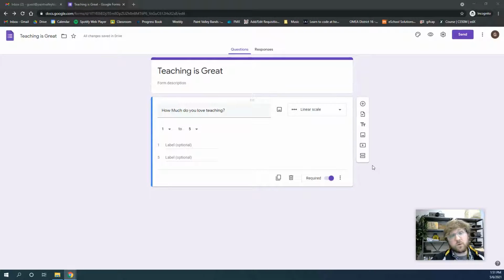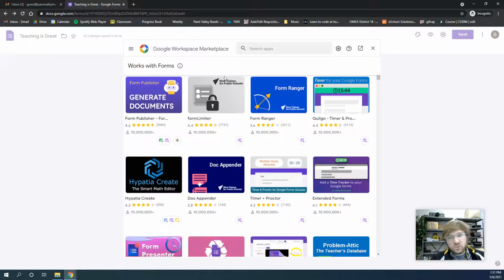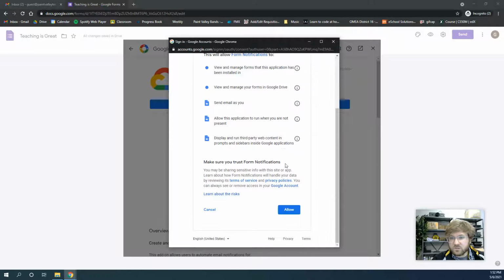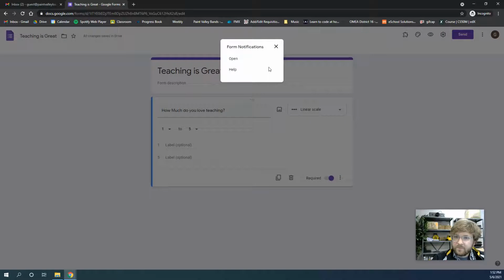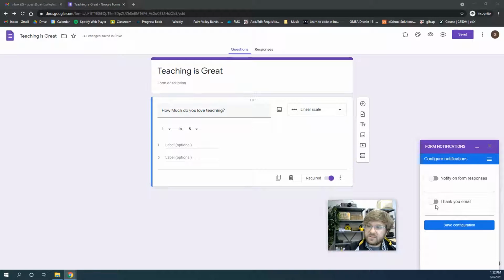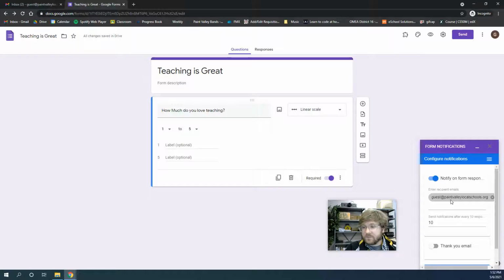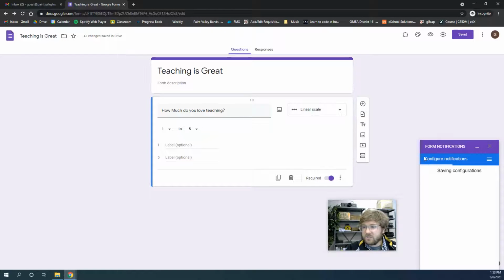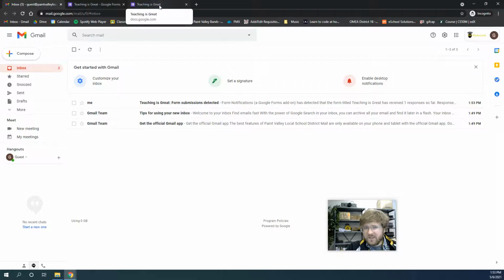Google Forms - Form Notifications Add-on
A quick guide to installing and basic use of the Form Notification Add-on.